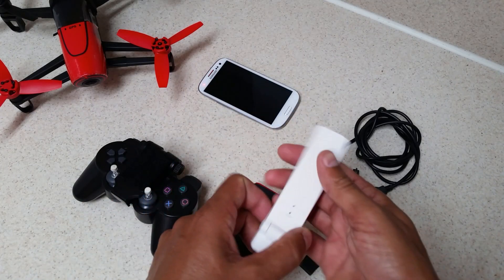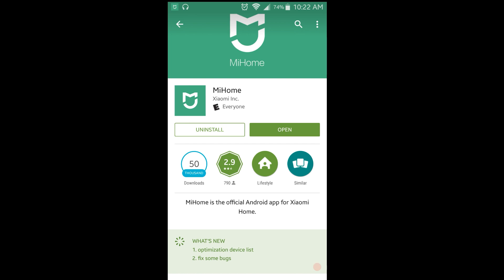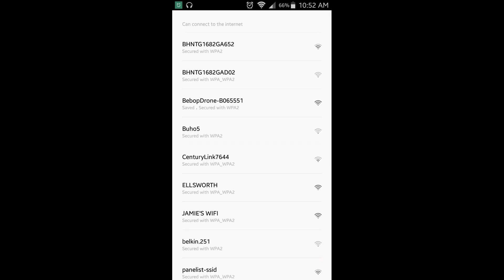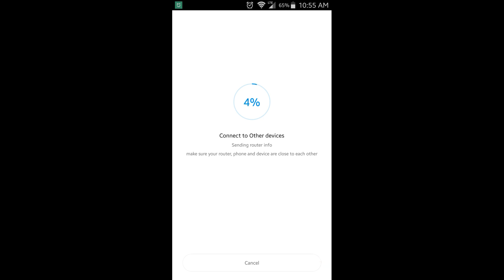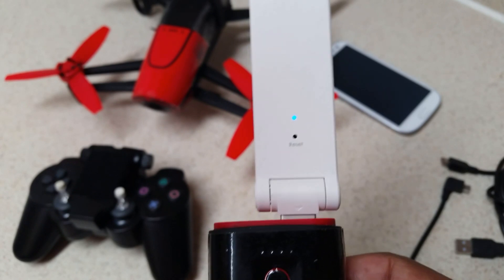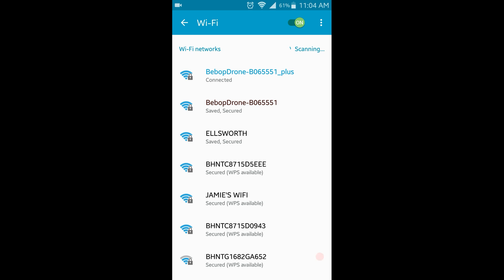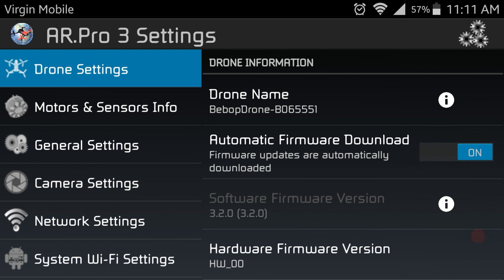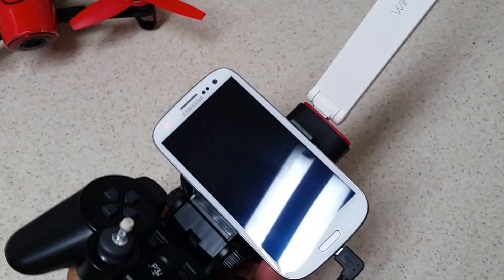Parrot Bebop Skycontroller Alternative: PS3 Game Controller + Xiaomi Mi USB WiFi Amplifier (part 2)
Low cost Skycontroller alternative / substitute for the Parrot Bebop drone: PS3 Game Controller + Xiaomi Mi USB WiFi Amplifier extender (part 2: Xiaomi Mi USB WiFi Extender Set-up) ***Please visit the following links below to find each of the parts mentioned in this video!

*** UPDATE 9/24/2016 ***
With the latest Mi Home app version 3.9.0 select MAINLAND CHINA as the country when setting up extender for the first time. Some Xiaomi products and app features are unavailable outside of China and if another country is selected in the app during initial setup, the app may not detect or display the Mi USB extender device, this preventing complete setup.

- Part 1: Parrot Bebop Skycontroller Substitute: PS3 Game Controller + Xiaomi Mi USB WiFi Extender (THE PARTS)